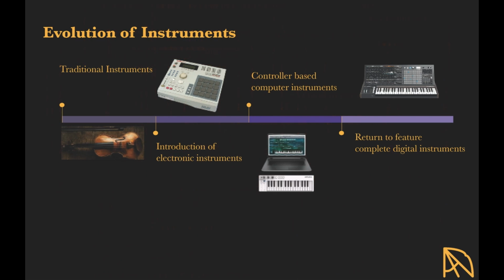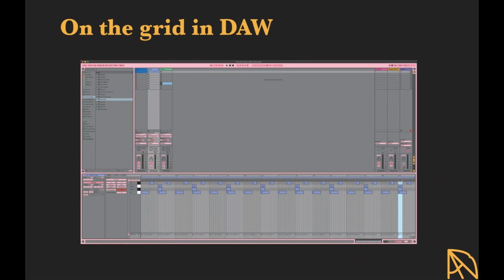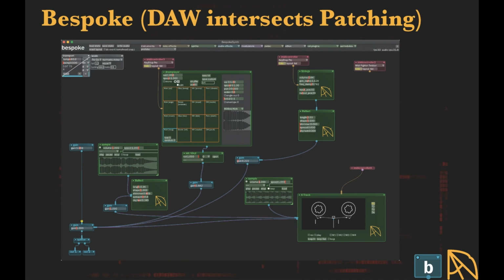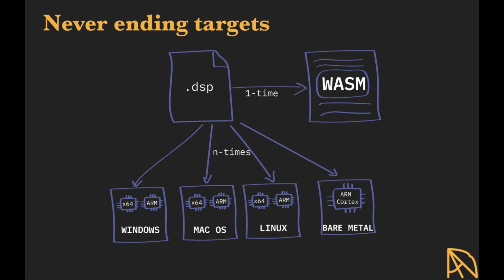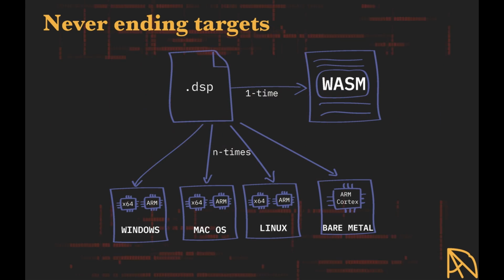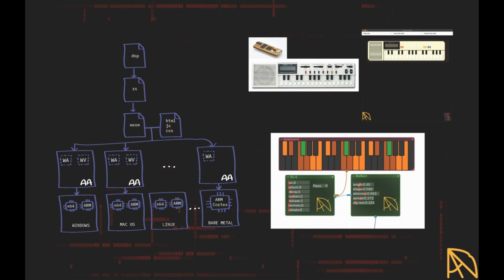6-15 Bespoke Anywhere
This paper reports on a project aimed to break away from the portability concerns of native DSP code between different platforms, thus freeing the instrument designer from the burden of porting new Digital Musical Instruments (DMIs) to different architectures. Bespoke Anywhere is a live modular style software DMI with an instance of the Audio Anywhere (AA) framework, that enables working with audio plugins that are compiled once and run anywhere. At the heart of Audio Anywhere is an audio engine whose Digital Signal Processing (DSP) components are written in Faust and deployed with Web Assembly (Wasm).
We demonstrate Bespoke Anywhere as a hosting application, for live performance, and music production. We focus on an instance of AA using Faust for DSP, that is statically complied to portable Wasm, and Graphical User Interfaces (GUIs) described in JSON, both of which are loaded dynamically into our modified version of Bespoke.